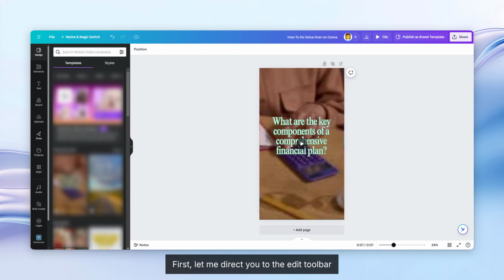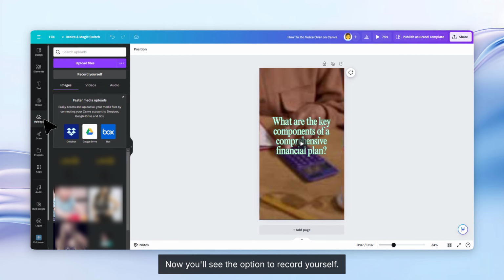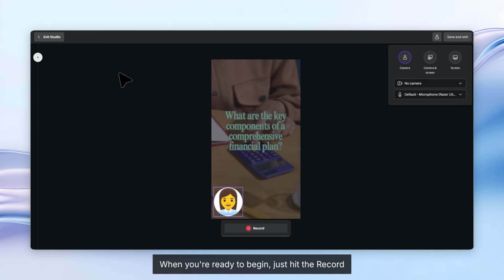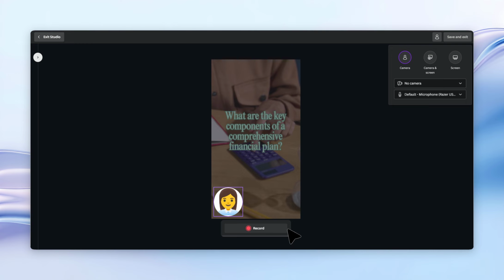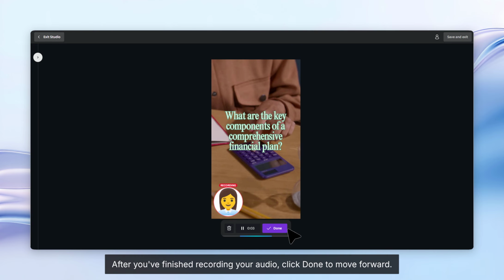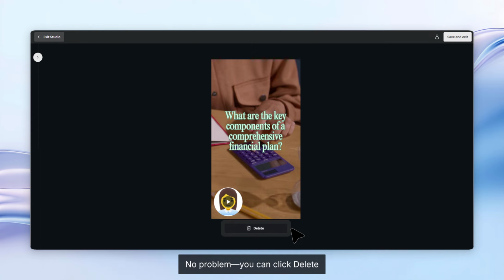How to Add Voice Over in Canva - Complete Tutorial 2026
Learn how to easily add voice overs to your Canva projects to make them more engaging and professional.

In this step-by-step tutorial, I'll show you exactly how to record and add voice overs in Canva. Whether you're creating presentations, videos, or other projects, adding voice narration can significantly enhance your content and make it more interactive for your audience.

Timestamps:
0:00 Navigate to the edit toolbar and click Uploads
0:10 Click Record yourself option
0:20 Click Record to start recording your voice over
0:30 Click Done when you finish recording
0:40 Use Delete option if you want to re-record
0:50 Click Save and exit to finalize
1:00 Alternative method - upload voice over file from computer
1:10 Click Share to save your project

This Canva voice over feature is perfect for creating educational content, business presentations, social media videos, and promotional materials. You can record directly in Canva or upload pre-recorded audio files from your device.

By following these simple steps, you'll be able to add professional voice overs to any Canva design, making your projects more dynamic and engaging for your viewers. The process is quick and intuitive, requiring no additional software or technical expertise.